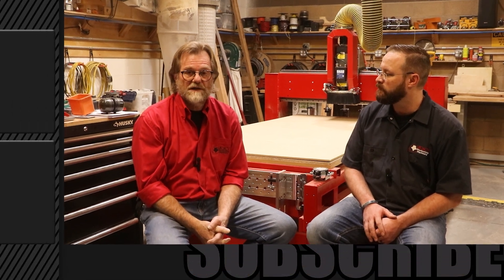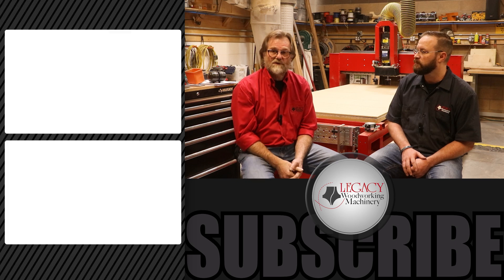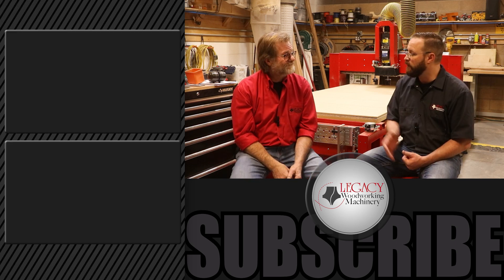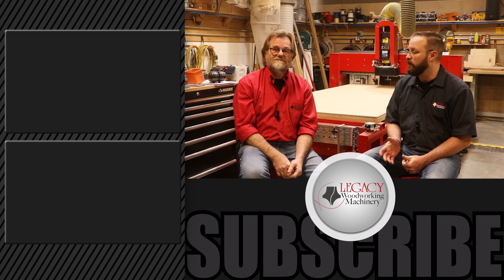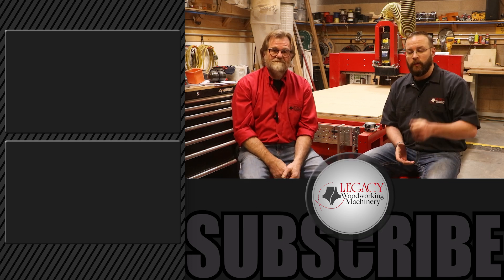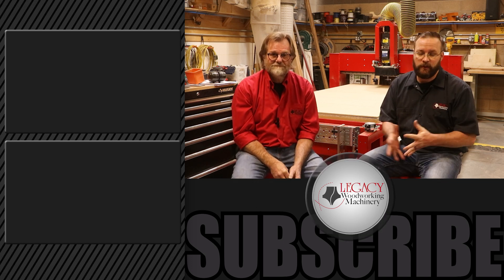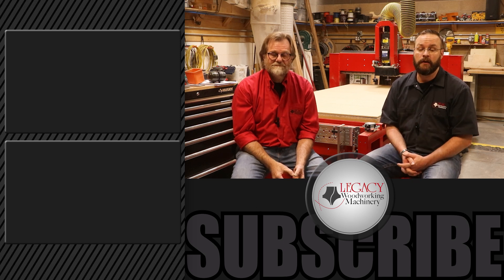How much does it cost to run a CNC machine?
Thinking about buying a CNC and looking for a cost of what it will really cost?  Check out this video where Andy and John talk about how much the CNC costs per hour to run as well as some of the ancillary items that you will need to get going!